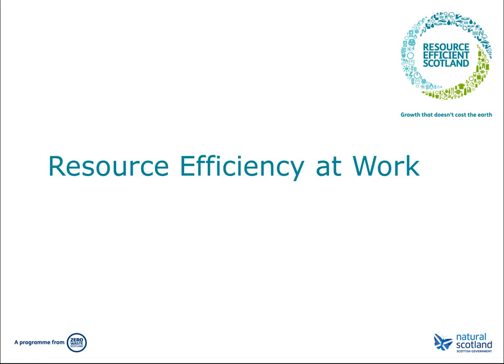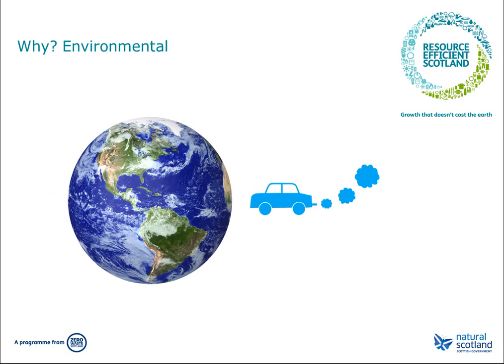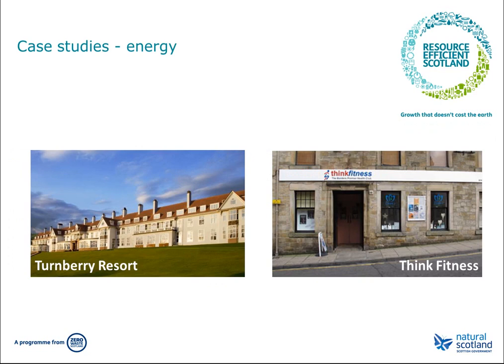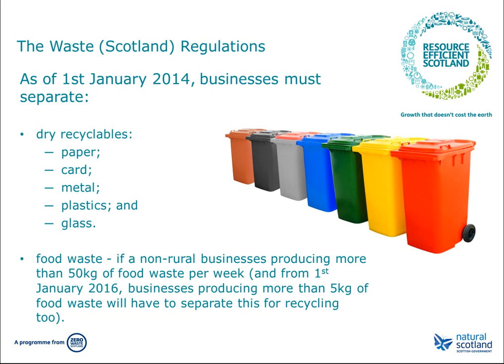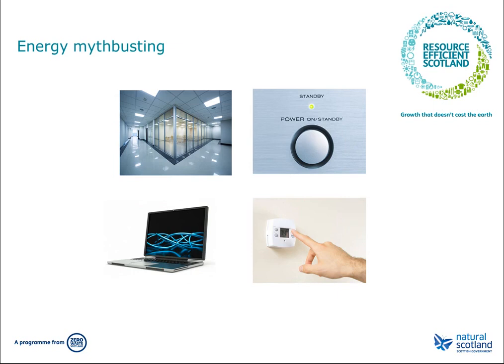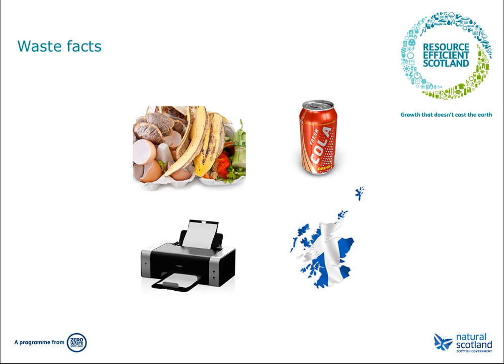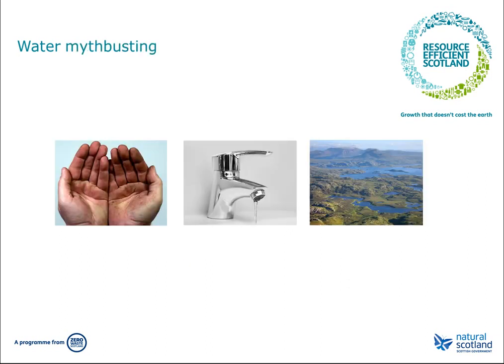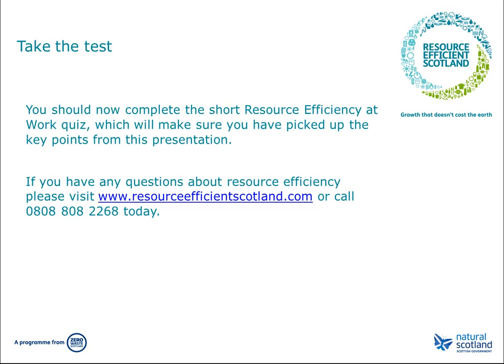Resource Efficiency at Work. Training video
Resource efficiency at work. This video has been developed to help train your staff in resource efficiency. It is part of the Resource Efficiency at Work training package which also includes a downloadable presentation, quiz and employee certificate. To find out more and access all of the resources, go to: